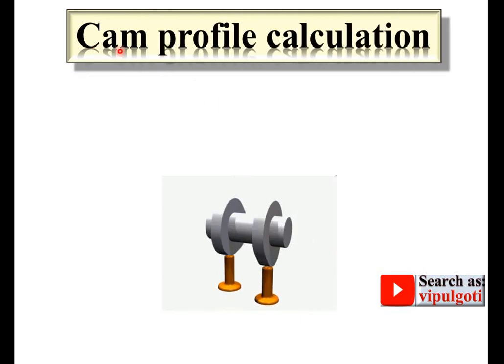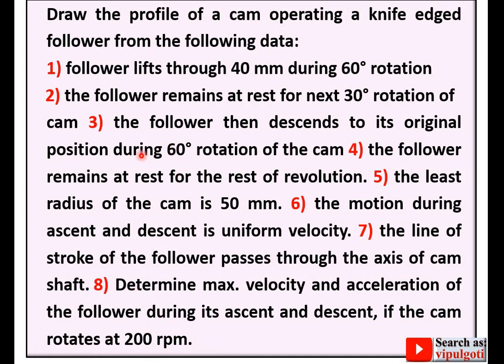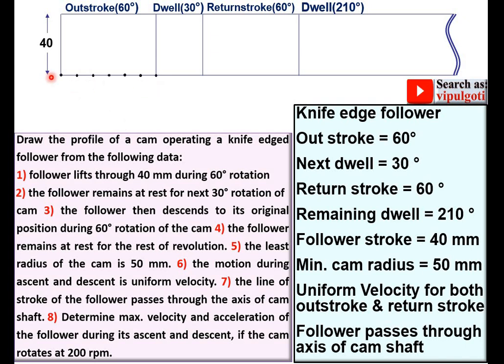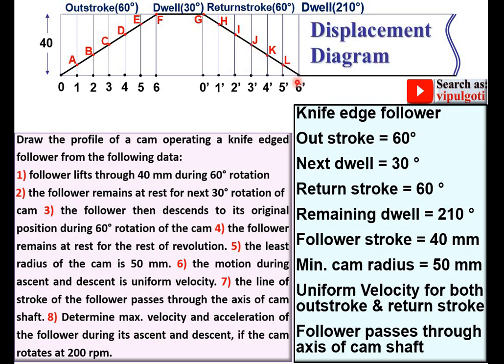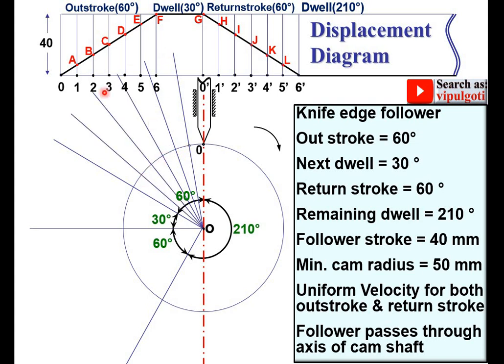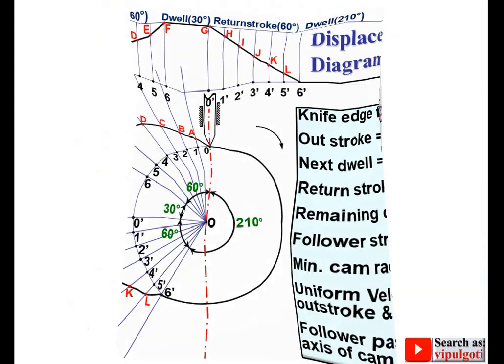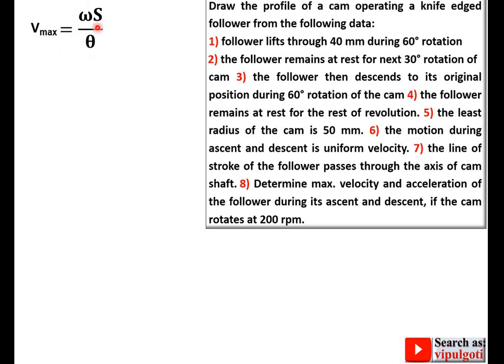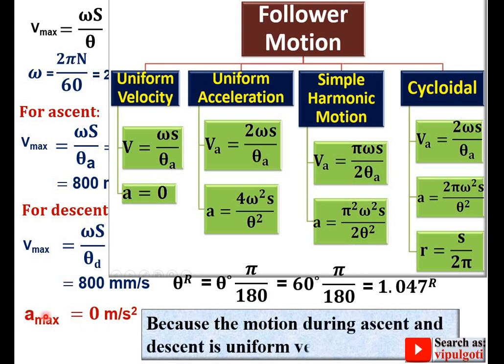Cam profile|7|How to draw cam profile|cam profile calculation for Uniform Velocity|GTU solution|KTM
Explained and solved step by step cam profile problem to the point.

cam calculation
cam profile
cam generator
cam follower
Displacement diagram
maximum velocity
maximum acceleration
knife edge follower
uniform velocity
follower axis passes through the axis of cam shaft